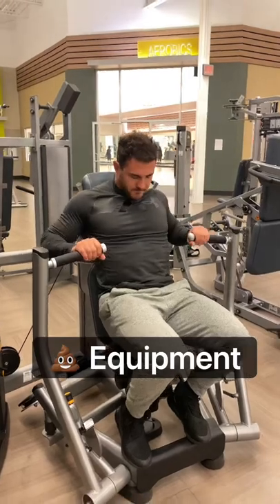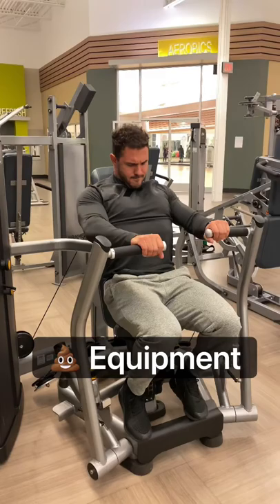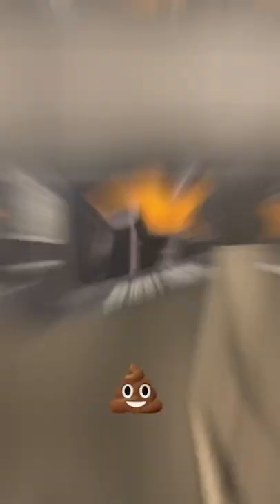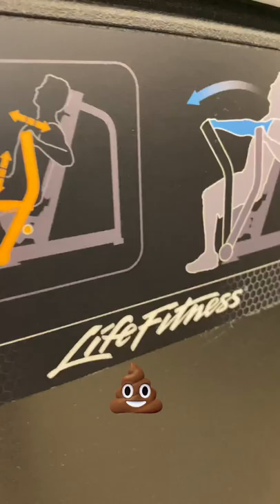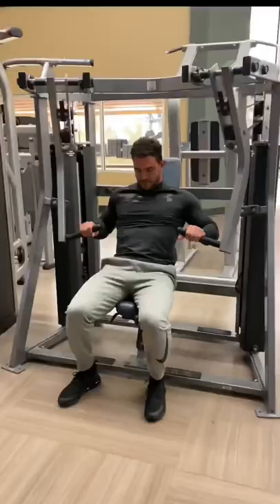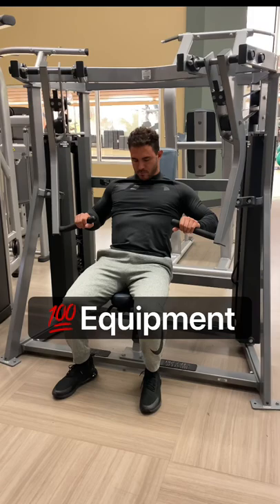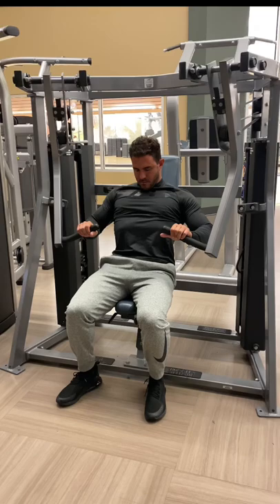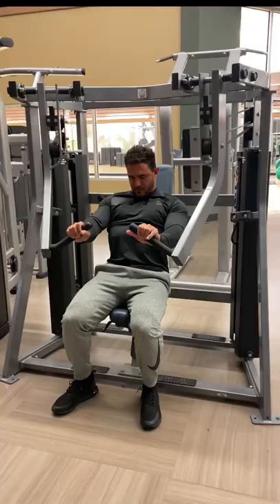Good vs BAD EQUIPMENT?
Boost Testosterone + Increase Energy